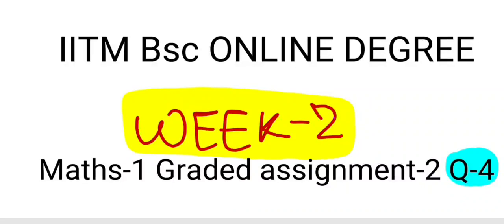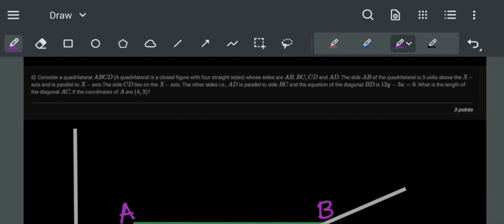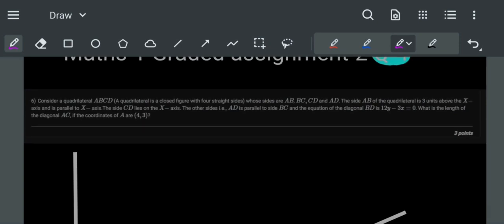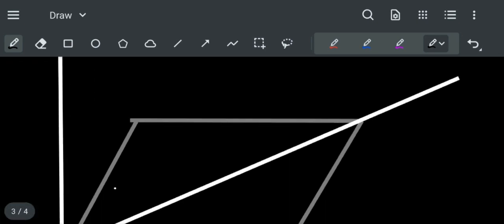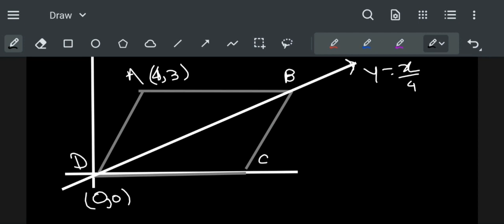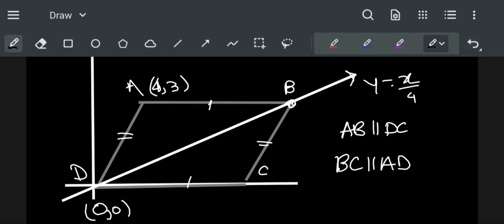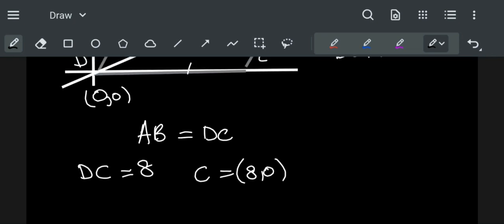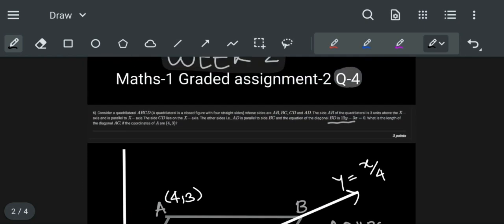IIT Madras Bsc Maths Graded assignment-2 Q-6 week 2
Please note, don't see this videos before you had practiced a lot and also discussed at IITM open sessions. This is only for them who failed to understand after lot of efforts. Don't copy  just for assignments.
Copying answers is strictly against IITM ONLINE DEGREE HONOUR CODE.
This solution is just a community group effort to help the needy. And abides  by  IITM  HONOUR CODE.
✅#1 & Largest Student community discussion group for people taking the  October 10th , IITM Qualifier Exam.
✅ If you dislike please feel free to dislike and unsubscribe. We will be glad  to improve our content more.